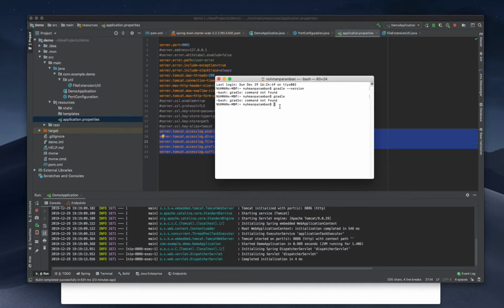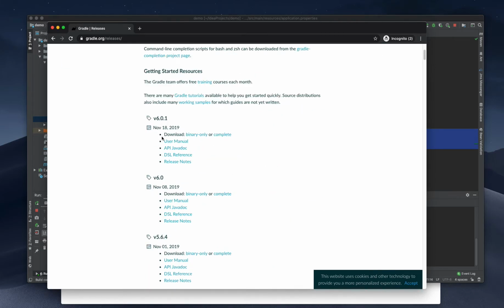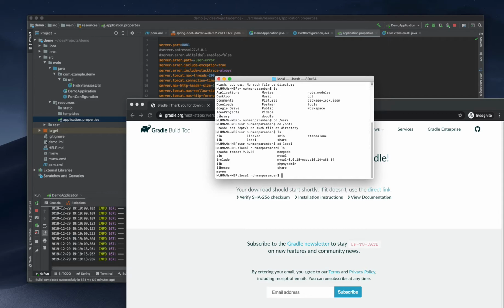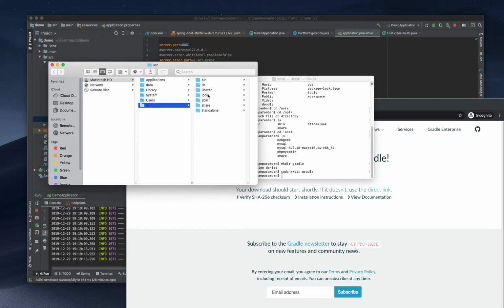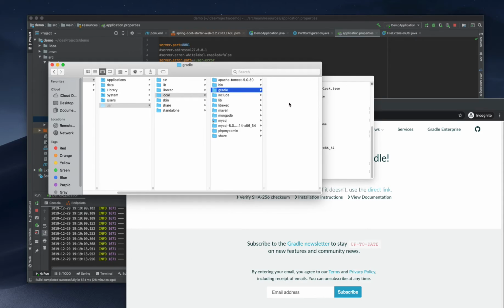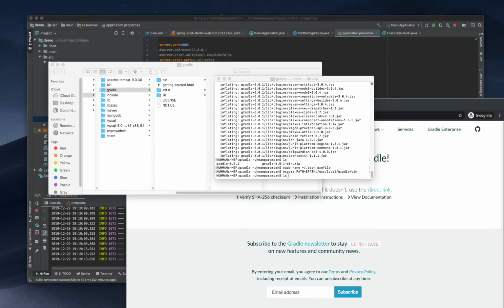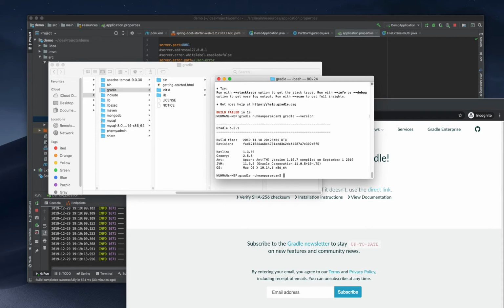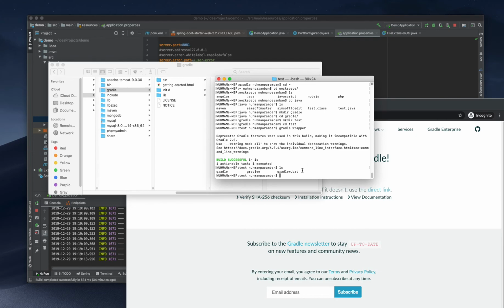Installing gradle in Mac OS and generating gradle wrapper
Download gradle latest version
unzip and copy files to usr local
use export path to bash profile
run gradle version command
generate gradlew wrapper